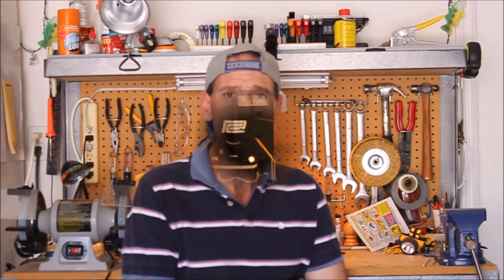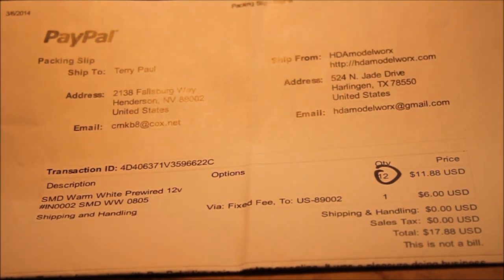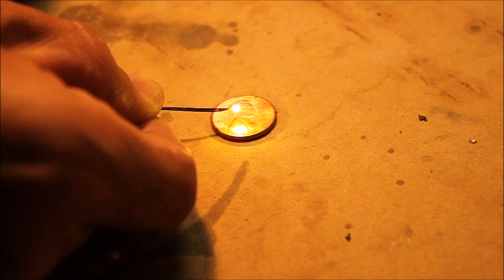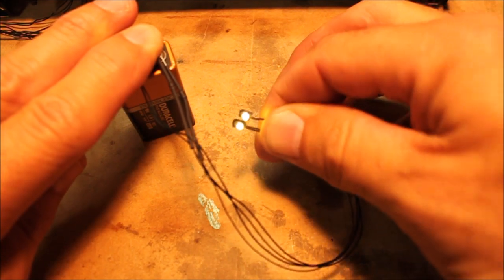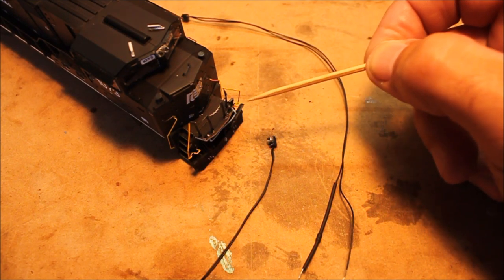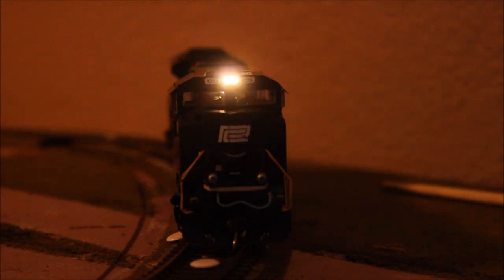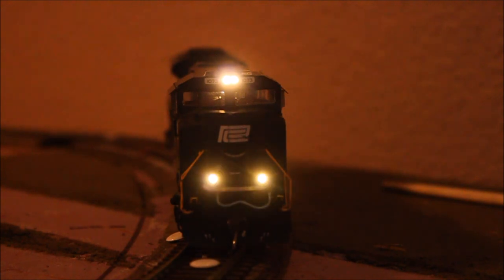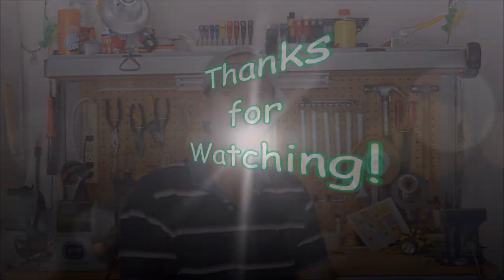LED Upgrade - Athearn, HO Scale SD70ACe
Upgraded the headlights and ditch lights with LED